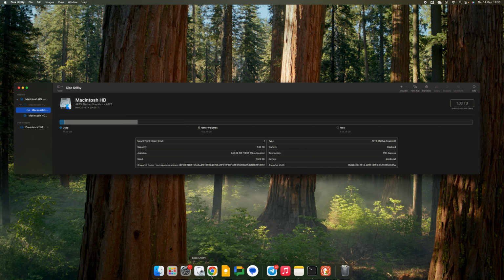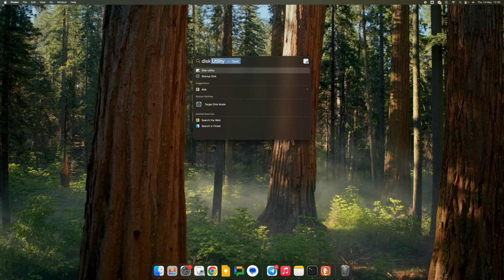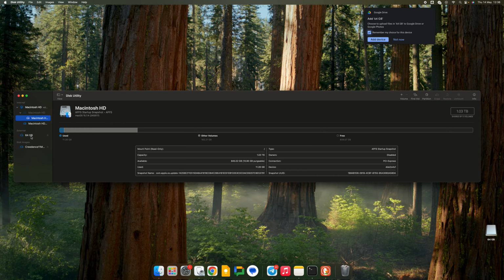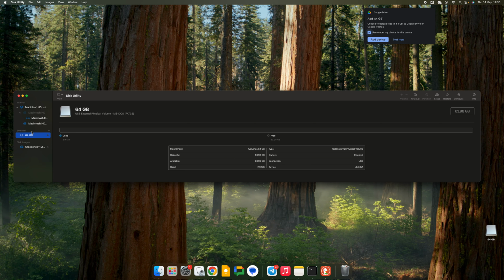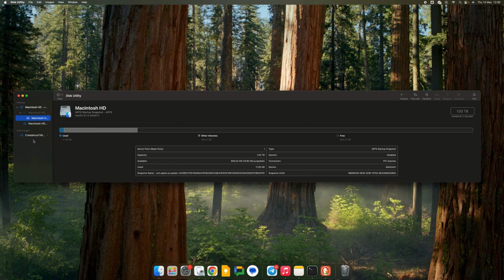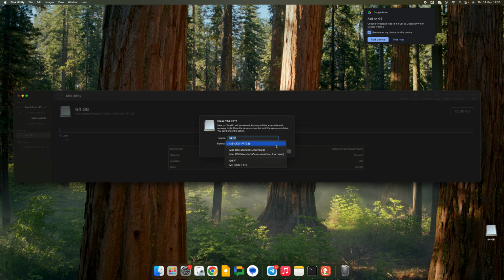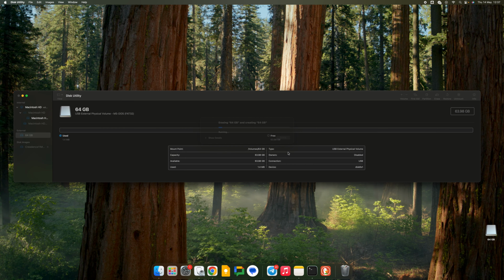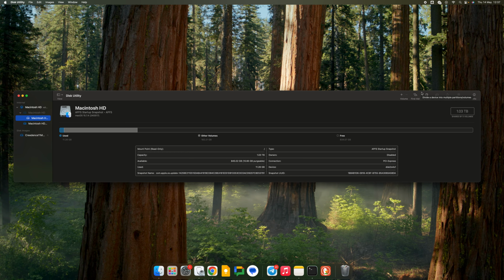Can't use an SD card larger than 32GB?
Struggling to format a 64GB, 128GB, or 256GB SD card to FAT32? While Windows makes this difficult, macOS can do it in seconds! In this video, I’ll show you exactly how to use the built-in Disk Utility to format large SD cards to FAT32 (MS-DOS FAT) so they work perfectly in your dashcam, gaming handheld, or 3D printer.